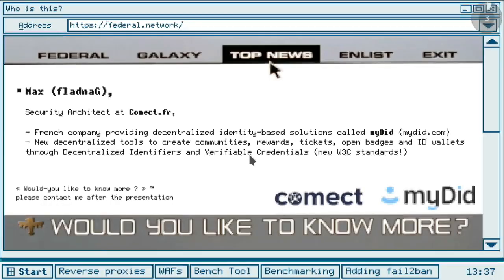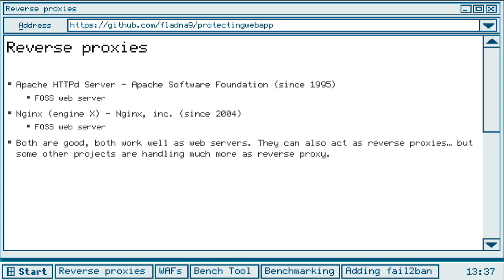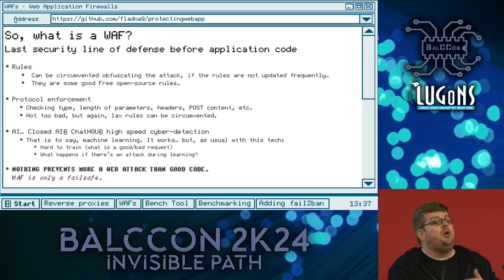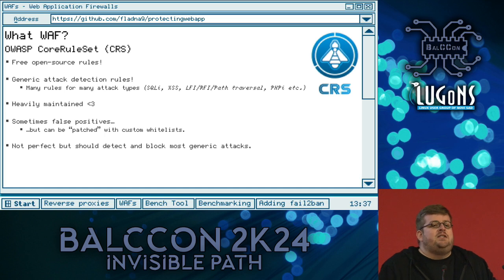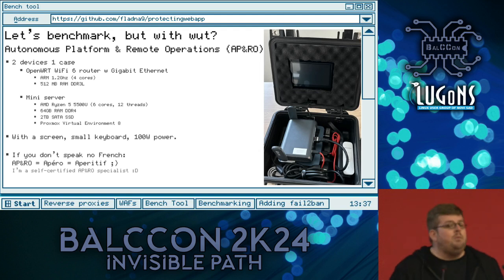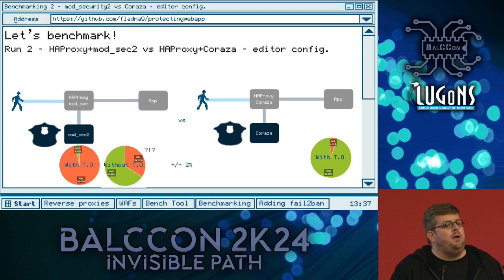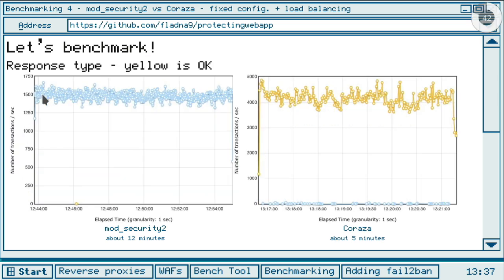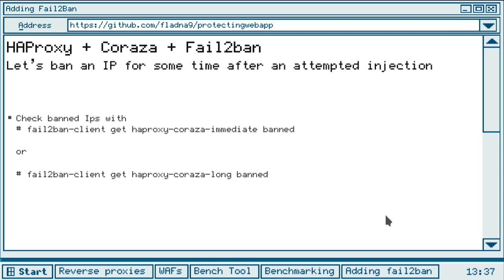BalCCon2k24 - fladnaG - Max - Protecting web applications with FOSS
BalCCon2k24 - Invisible Path - fladnaG - Max - Protecting web applications with FOSS